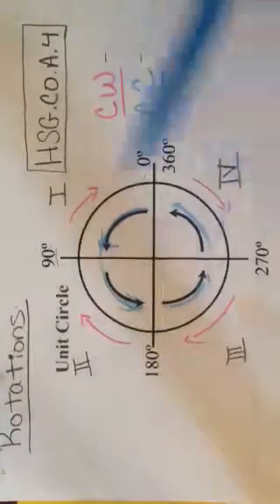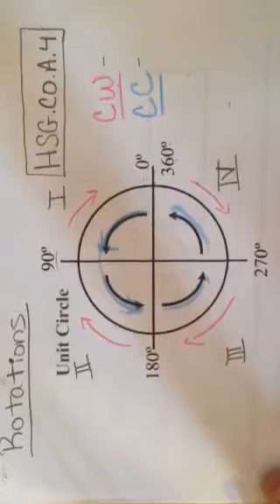Rotation Part 1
Basic Rotation